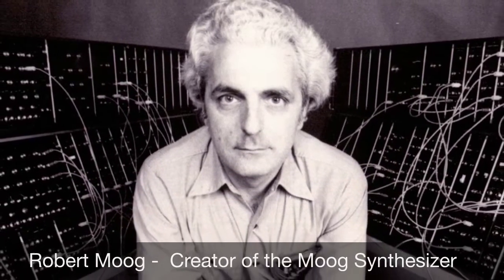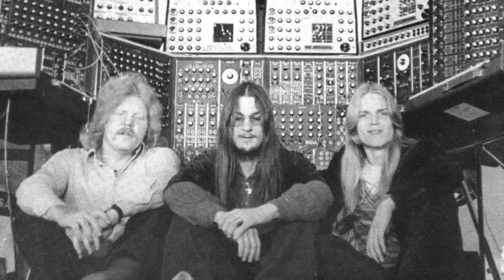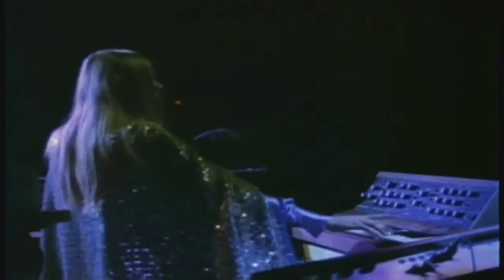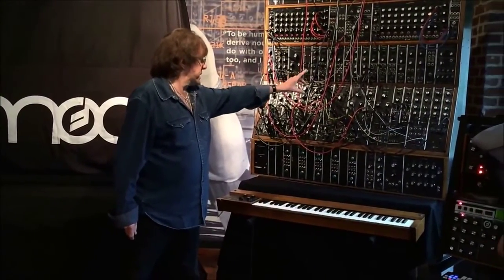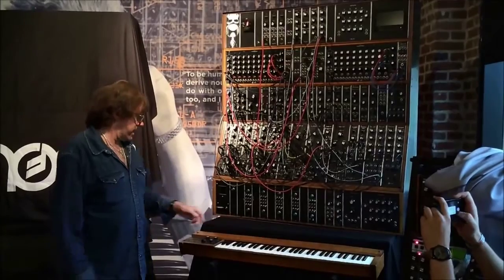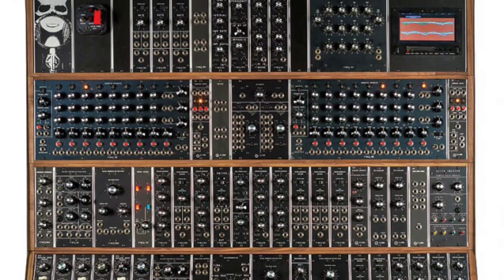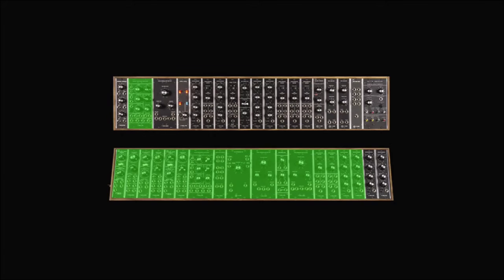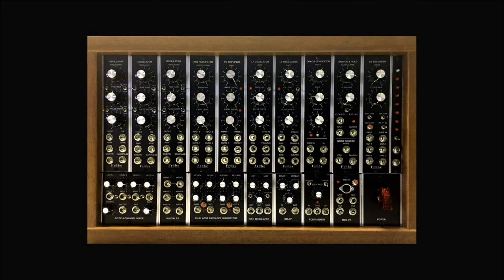"The Moog Modular - A Brief History" and "The Frobe Mini Modular"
I've zero rights to most of the material here but produced this short documentary as a way to informally present to friends and family (i.e., those not familiar with synthesizers) a fuller context of what my two-plus years designing my Frobe Mini Modular has been about.  Please excuse my robot British narrator's pronunciation (not to mention overly-posh attitude).